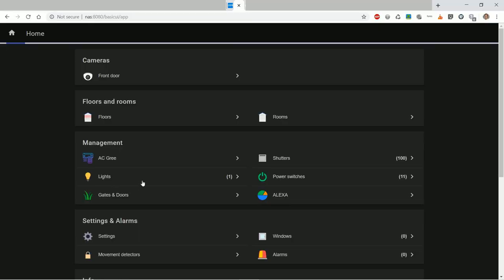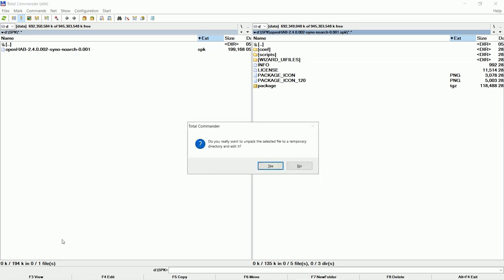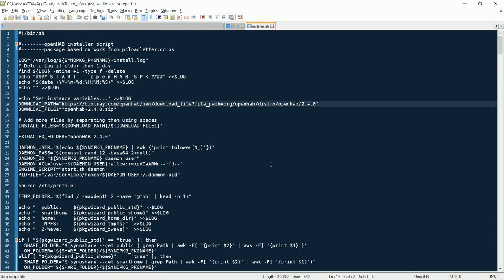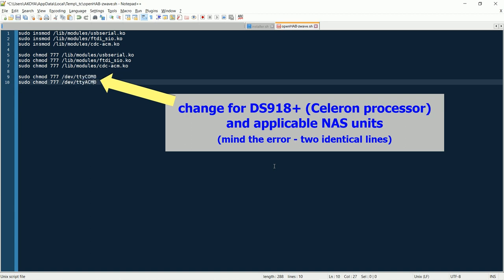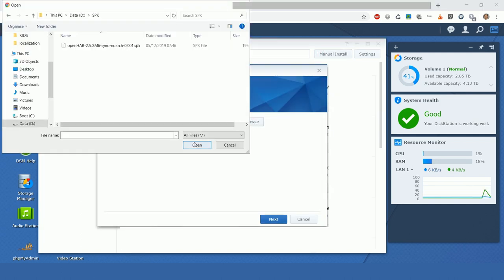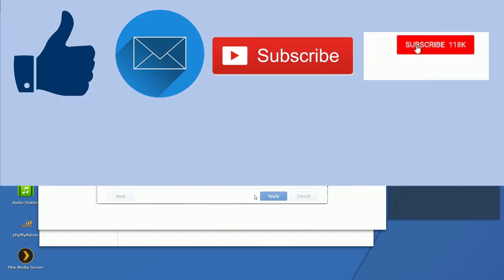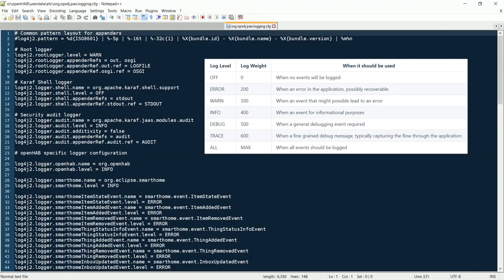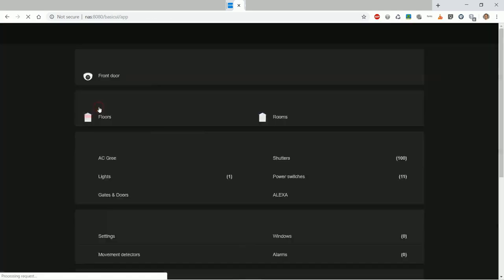🔴 OpenHAB Synology NAS (upgrade, always the latest version)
I will show you how to make the latest openHAB release work on your Synology NAS. We will change and repack Synology installation file .SPK with information about latest openHAB release. I will show you how to upgrade from your previous openHAB installation. We will copy over items, rules, scripts, bindings, transformation files and more. I will show you where are your old settings from PaperUI interface. We will copy them too. So, watch the video and upgrade your openHAB with the latest release!

Any questions regarding this video? Ask below in the comments.

1. Hit LIKE.
4. SHARE video with your friends.